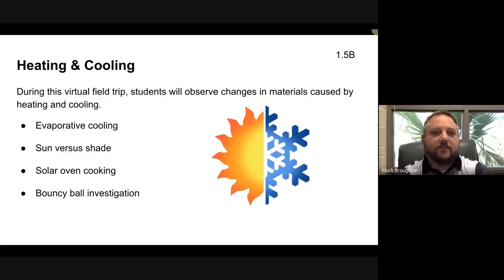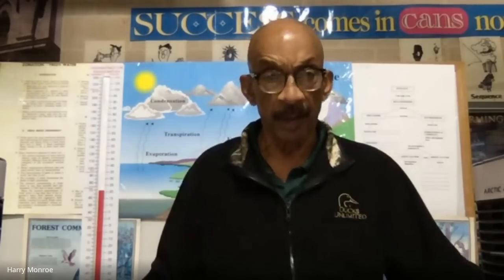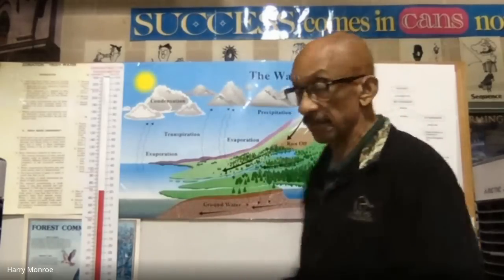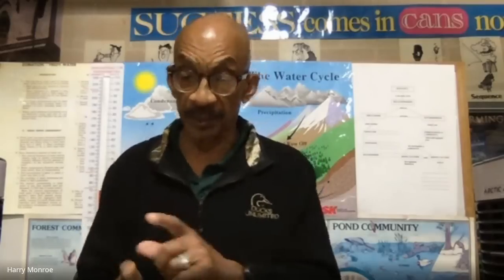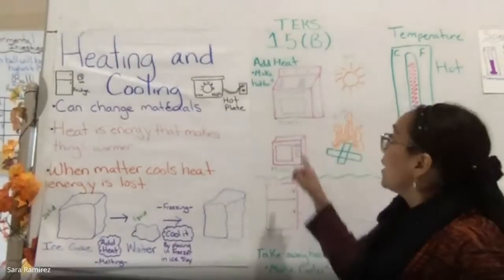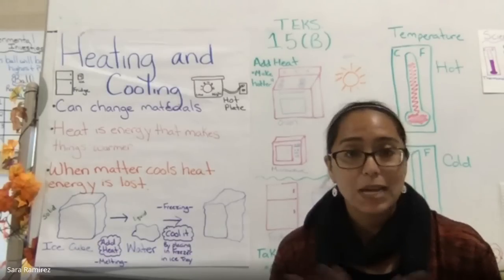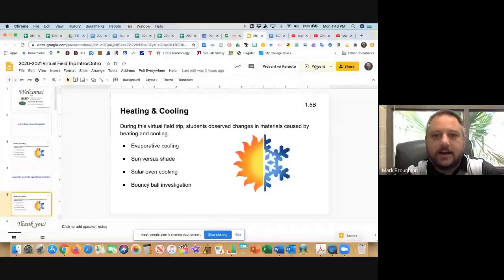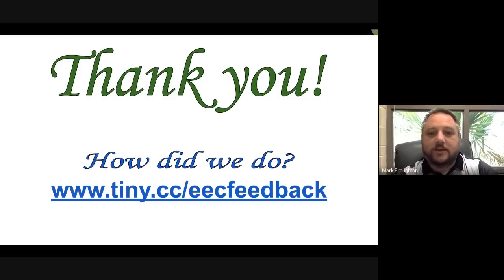Grade 1 - Heating & Cooling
During this virtual field trip, students will discover that objects have properties and patterns. Students will observe changes in materials caused by heating and cooling.